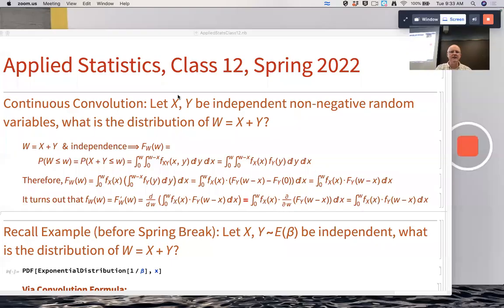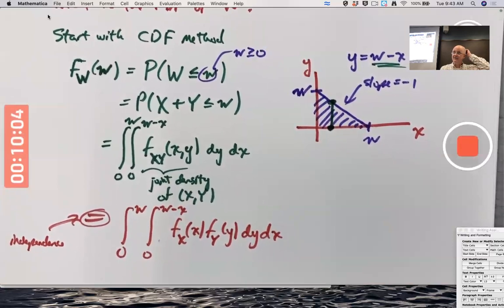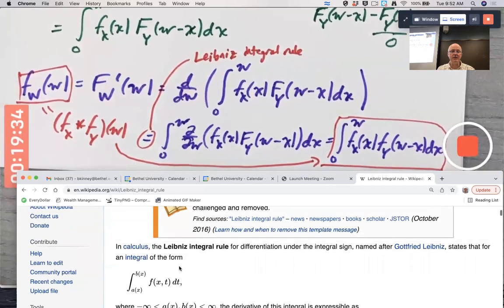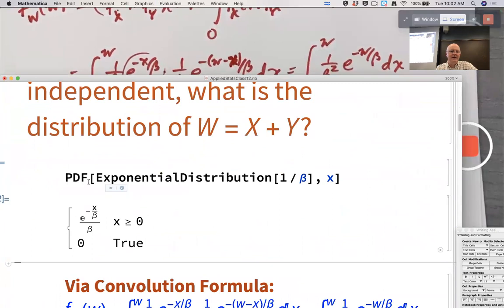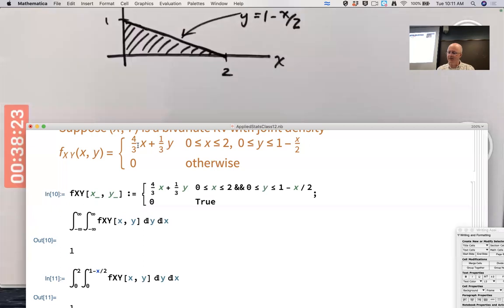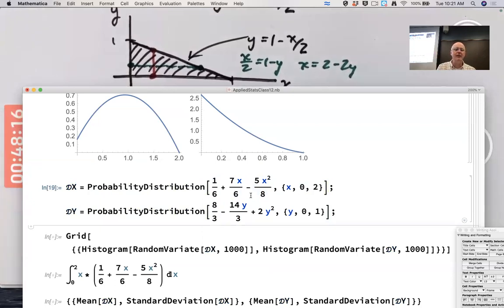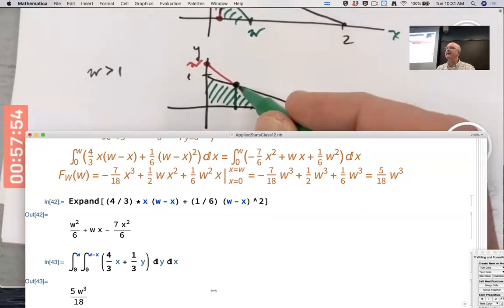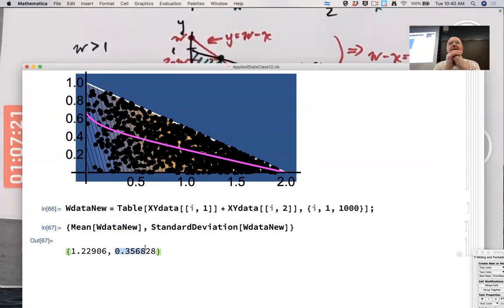Applied Stats 12: Convolution Integral Formula, Application, Sum of Dependent Random Variables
The PDF of the sum X+Y of two independent continuous random variables is the convolution of the PDF of X with the PDF of Y. When the variables are non-negative, we derive the continuous convolution integral formula with the Leibniz Integral Rule. This can be applied to find the PDF (probability density function) of the sum of two independent and identically distributed exponential random variables (the result is a Gamma distribution with α = 2). To find the distribution of X+Y where X and Y are not independent, we need to integrate the joint density of the bivariate random variable (X,Y) over appropriate regions (domains). (Probability and Statistics with Applications: A Problem Solving Text, by Asimow and Maxwell)

Advanced Applied Statistics, Class 12, Spring 2022

(0:00) Convolution integral formula (for the PDF of the sum of two independent continuous non-negative random variables)
(32:45) Distribution of the sum of two dependent random variables